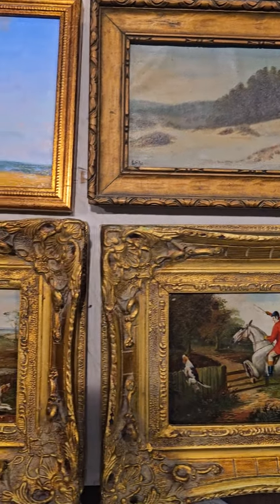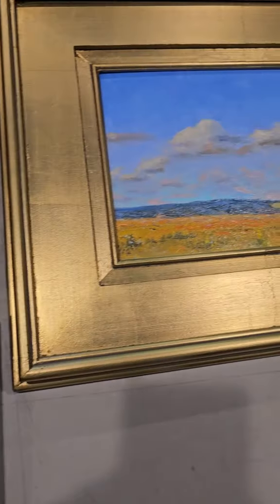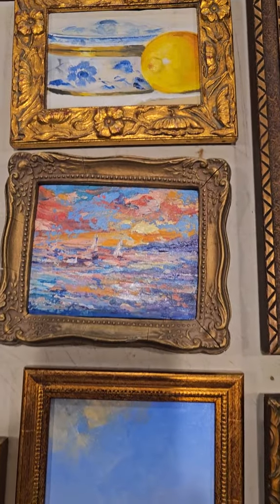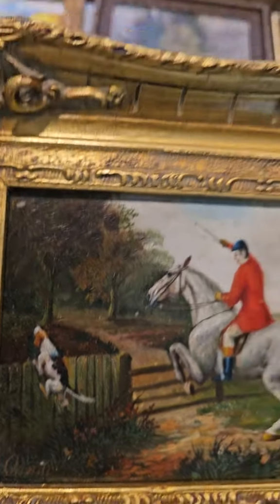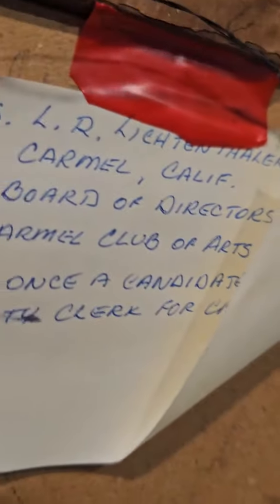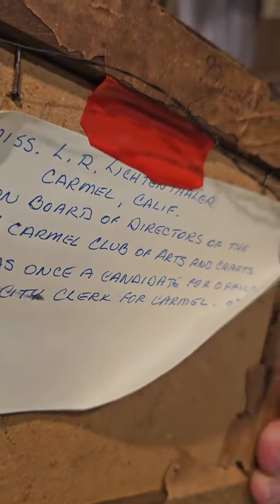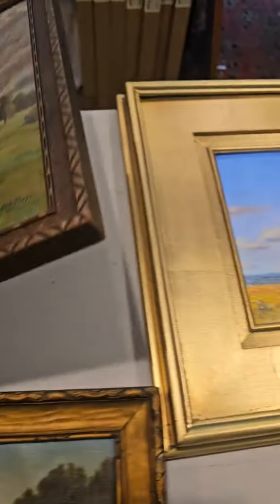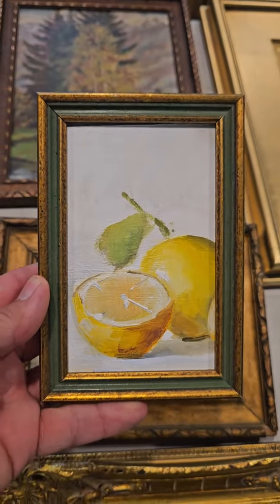Original Artwork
Here is a sampling of some of the original artwork that we will be adding into our online store this week.